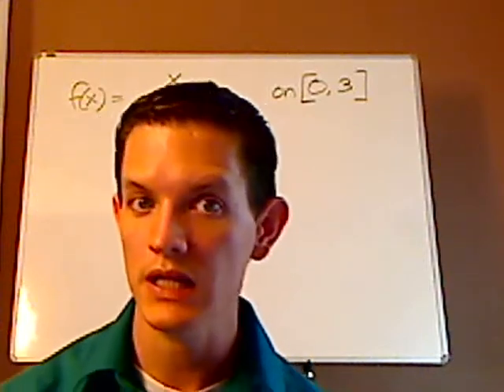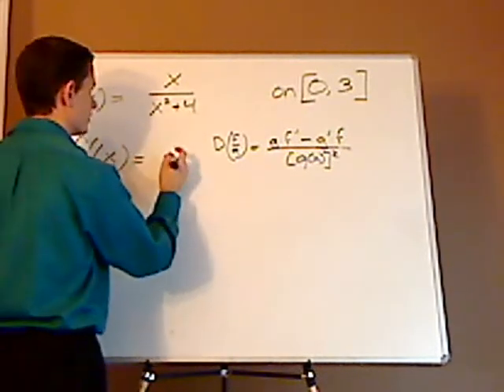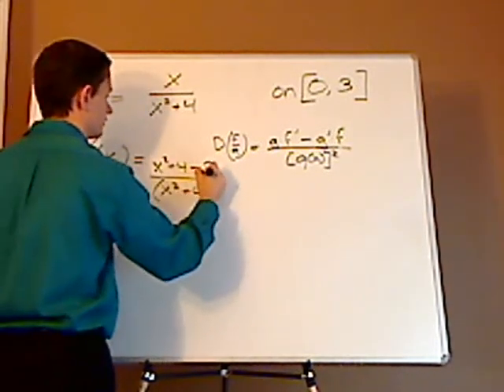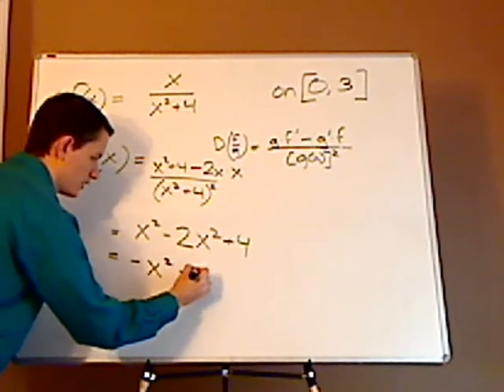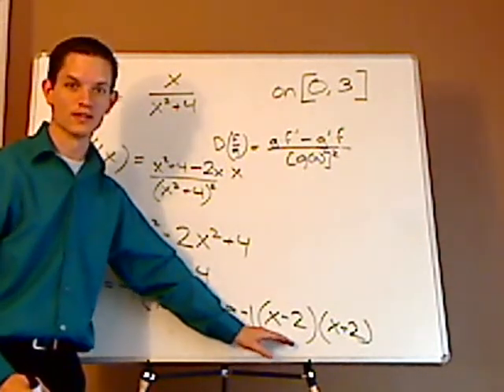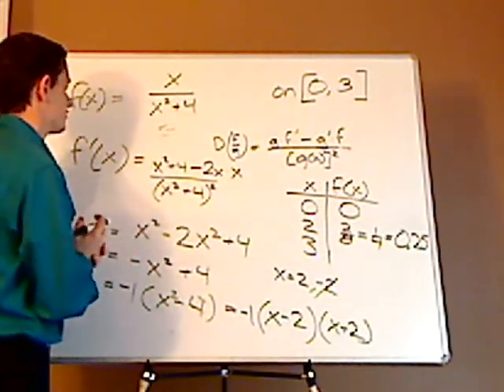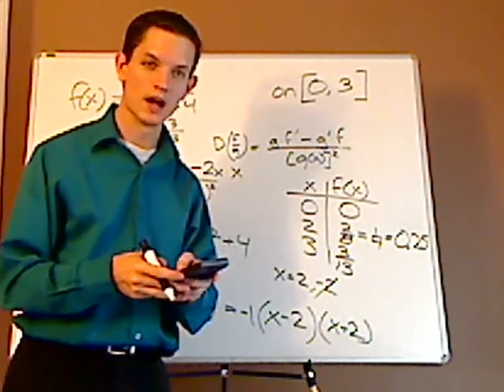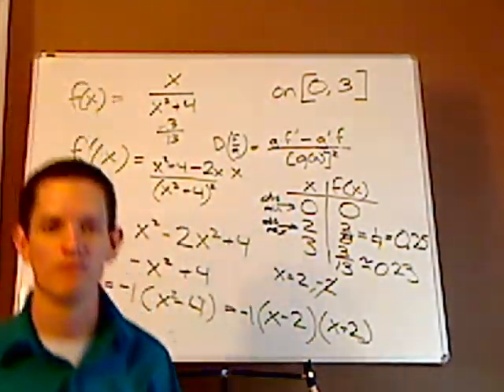calculus - derivative - finding extrema - example 2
Another example of finding the absolute maximum and minimum on closed interval.